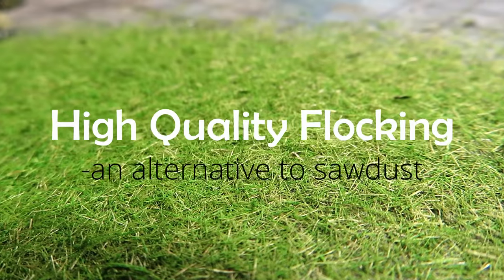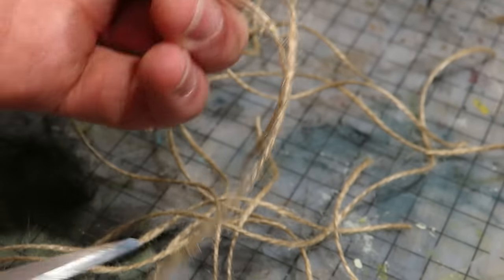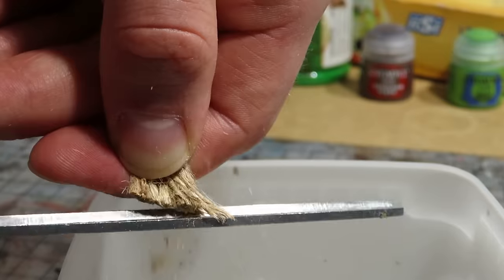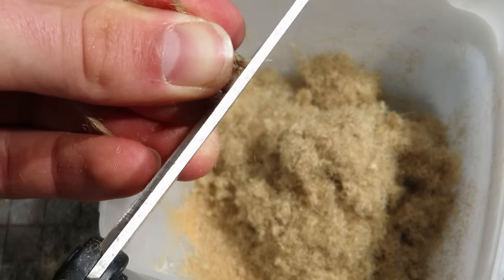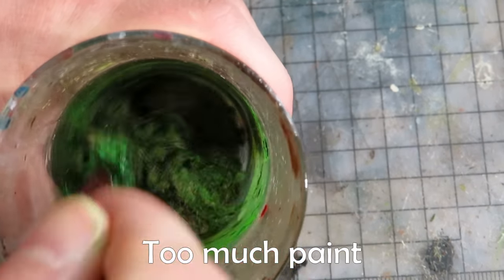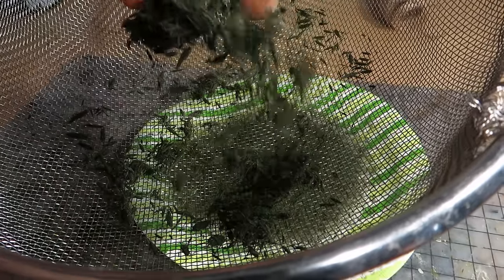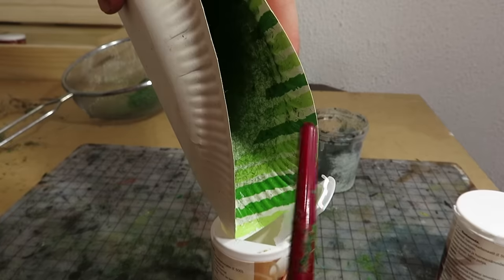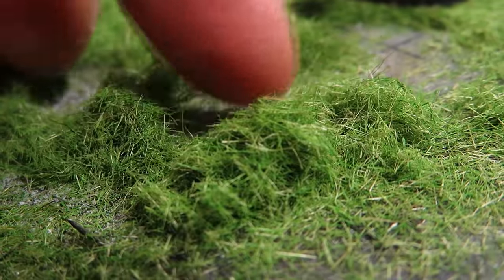How to Make HIGH-QUALITY Grass Flocking (Not Sawdust)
Non-specific links for any crafting, painting or grocery needs.